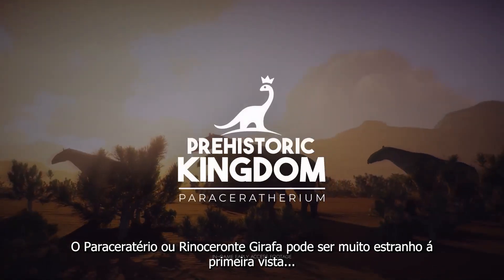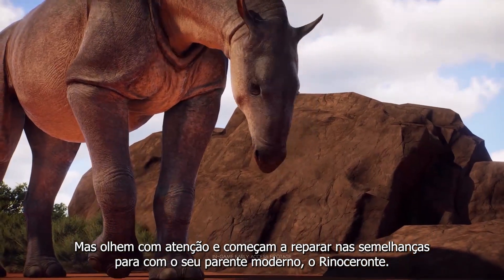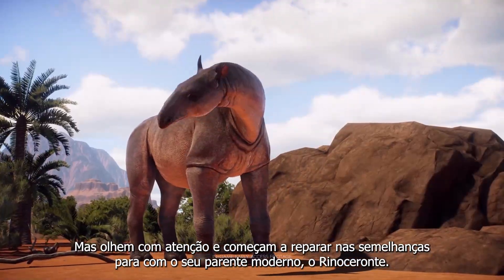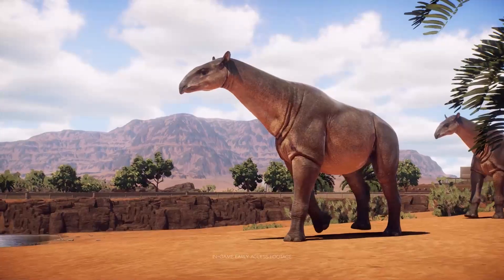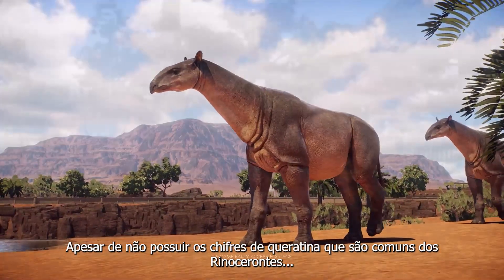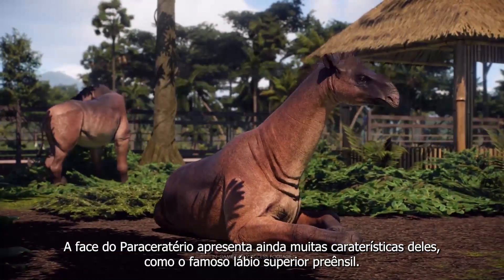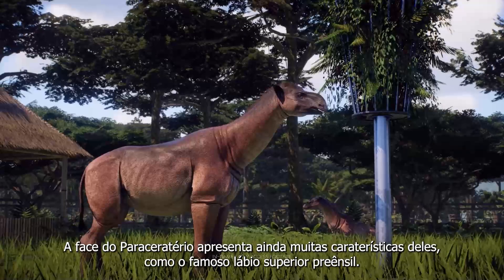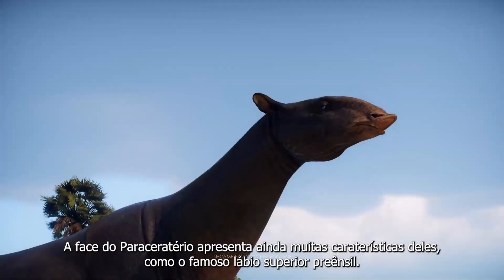Trailer Legendado do Paraceratério- Prehistoric Kingdom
O Maior Mamifero Terrestre da História chegou ao Prehistoric Kingdom!

Reverte as Leis da Extinção com Prehistoric Kingdom! Com a ajuda Naturlista Nigel Marven, constrói o parque dos teus sonhos com 26 criaturas Pré-Históricas, desde o Argentinossauro até ao Microraptor, passando por Mamutes-Lanudos, Dentes de Sabre, Tiranossauros, Tricerátopos e muitos outros. Disponível na Epic Games e na Steam por 24,99 euros.